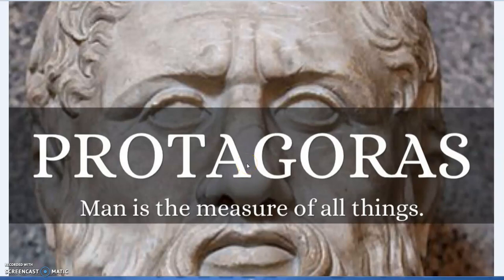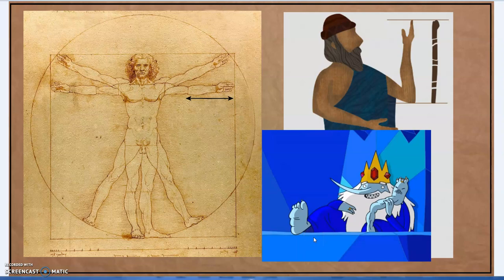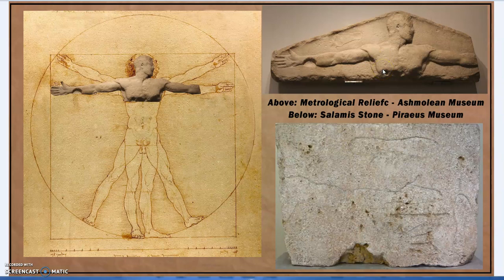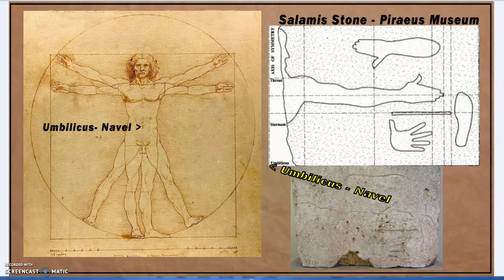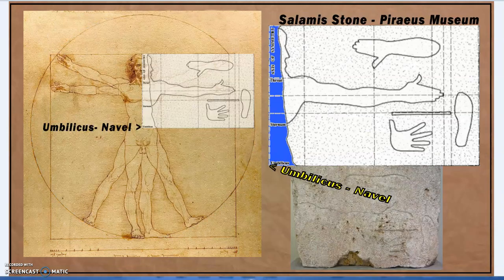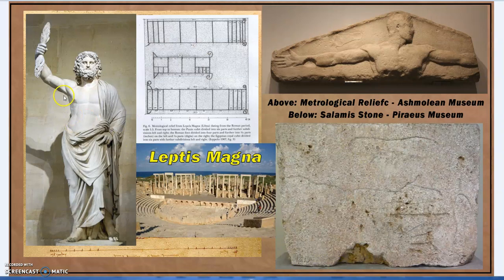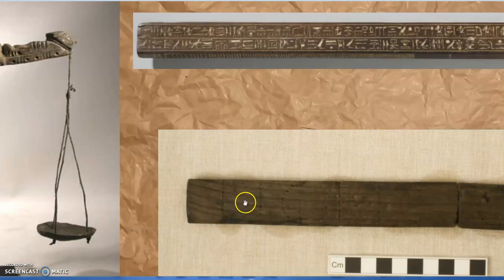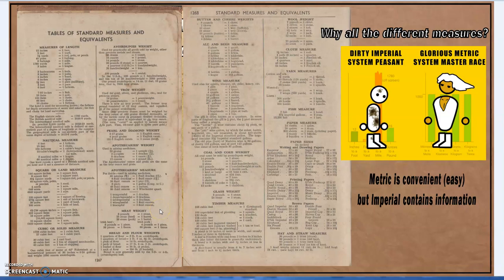Whose Cubit is it anyway? Where Do Weights & Measures Come From? Ep 1/2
Where does the cubit come from? What's the origin, importance and meaning of weights and  measures whether ancient or modern?
From the ancient Indus civlisation, Egypt, Phoenician, Greek and Roman up until the English empire. How weights and measures are an indispensible part of daily life.
It's more than grand architecture of high nobility weights and measures are built around the daily lives of the most common folk.

Doric Measure and Architectural Design 1: The Evidence of the Relief from Salamis by Mark Wilson Jones

An Ancient Relation between Units of Length and Volume Based on a Sphere

From the Rollrights to Stonehenge a measure by Jim Wakefield